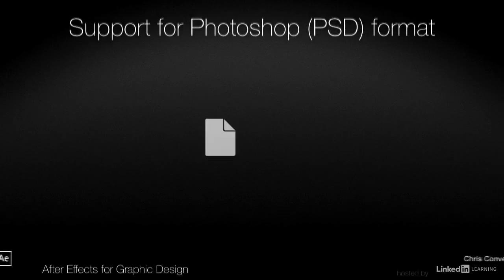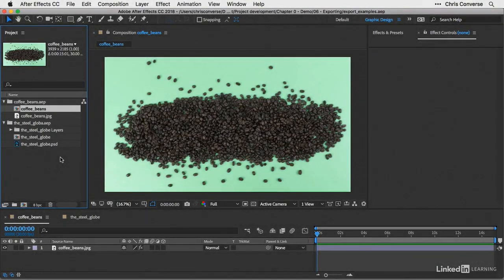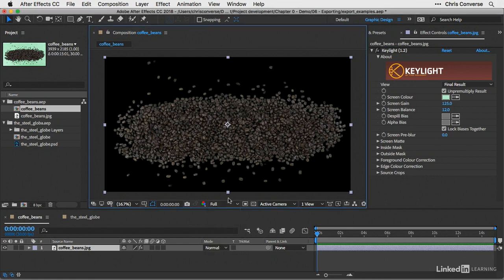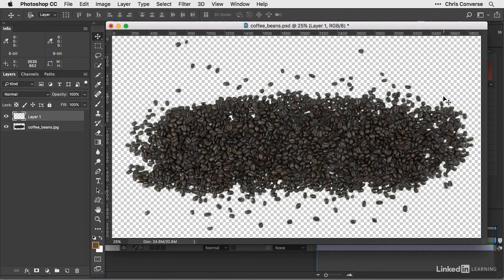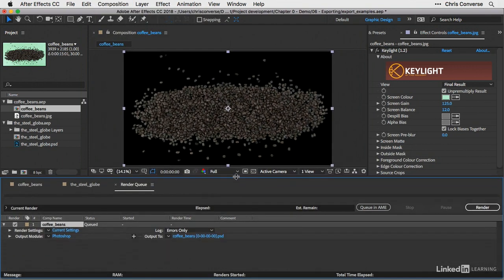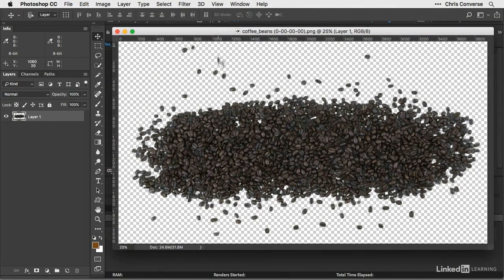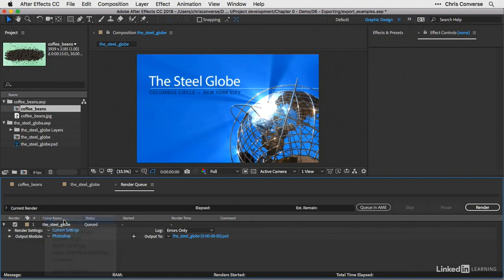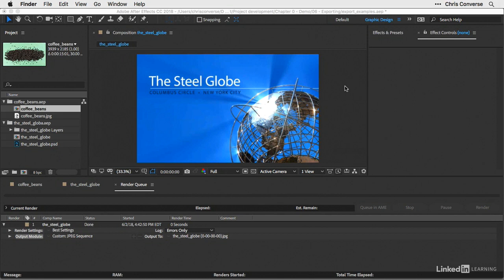06 Export Photoshop, JPG, and PNG files